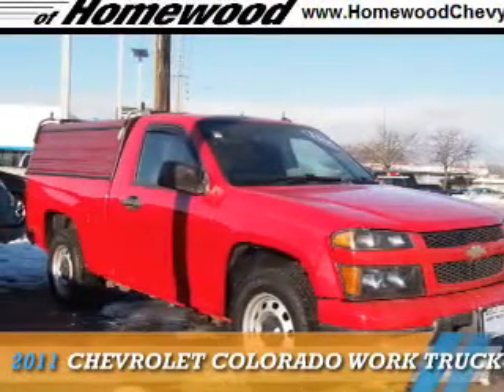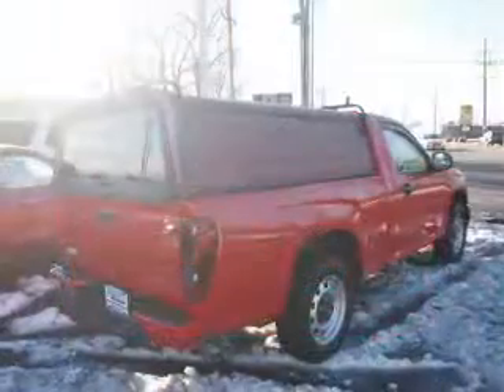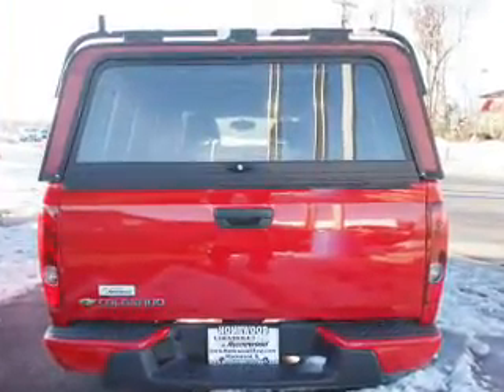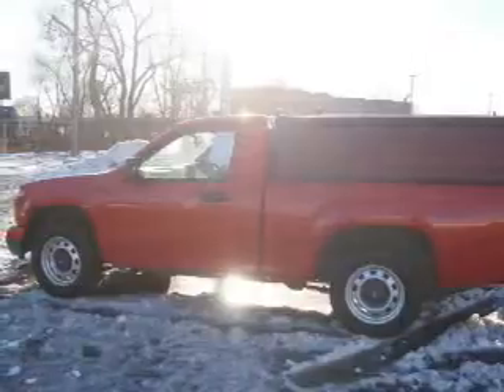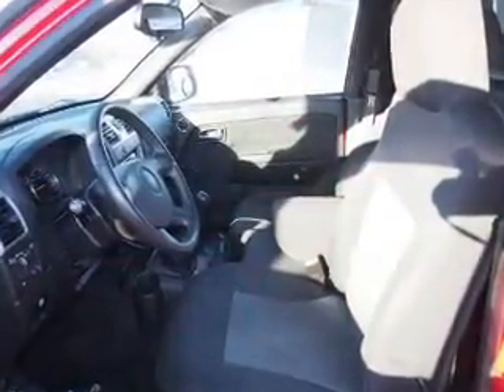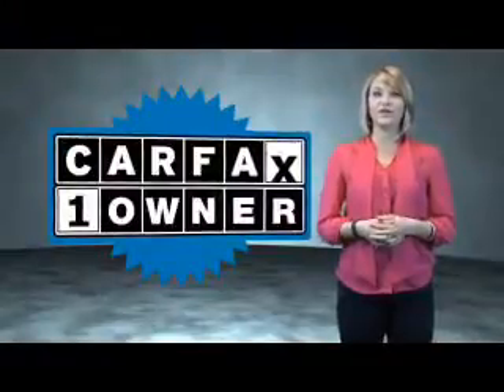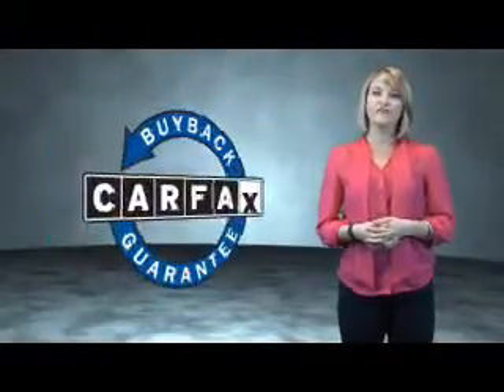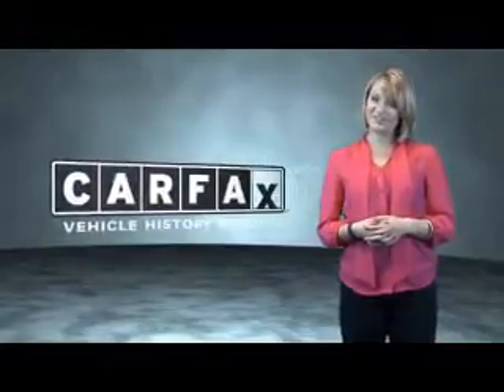2011 Chevrolet Colorado 13333N - Homewood IL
Year: 2011
Make: Chevrolet
Model: Colorado
Trim: Work Truck
Engine: 2.9 liter 4 Cylindercylinder 2WD
Transmission: 5-Speed Manual
Color: Red
Mileage: 42289
Address:
18033 Halsted St
Homewood, IL 60430
VIN:1GCCSBF90B8100029